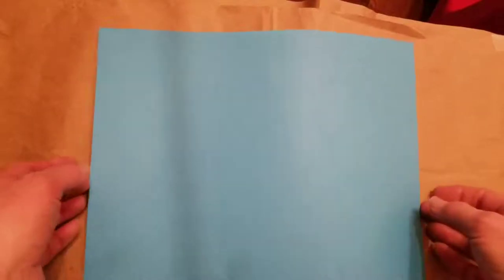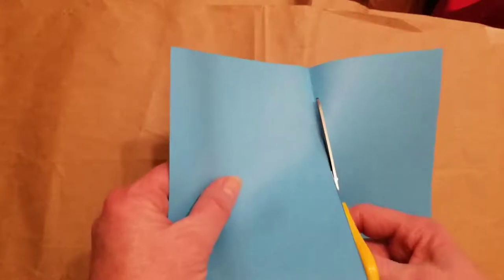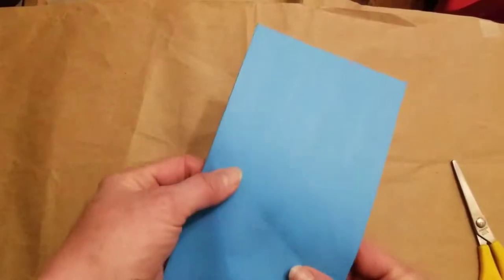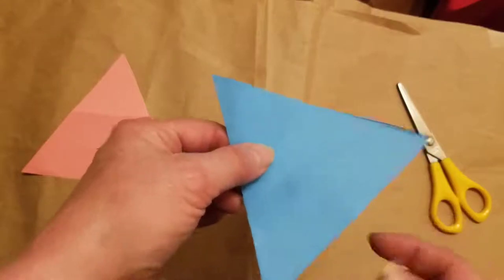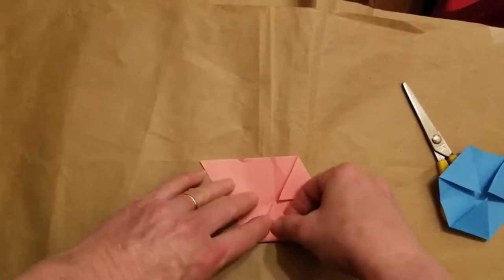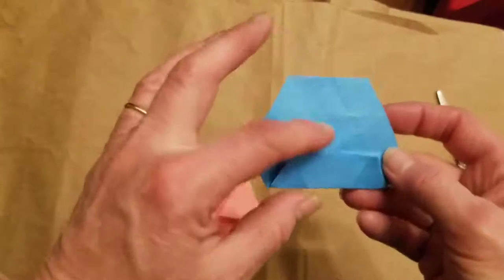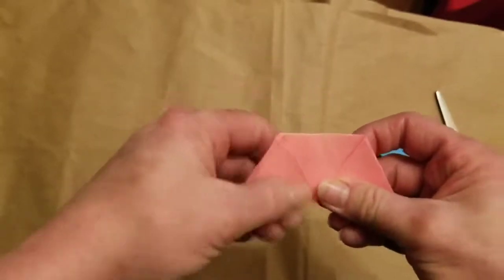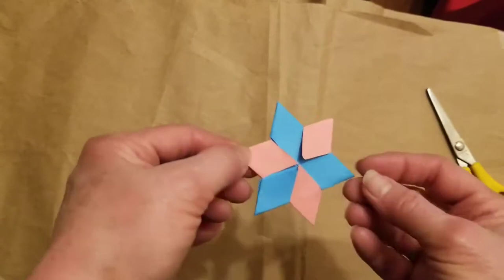Boredom Busters: May 26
Today in Boredom Busters, Nancy is back with another paper craft! Watch the video to learn how to make an origami star.